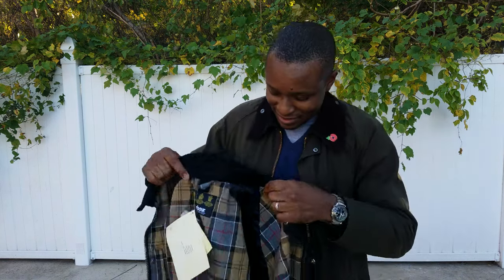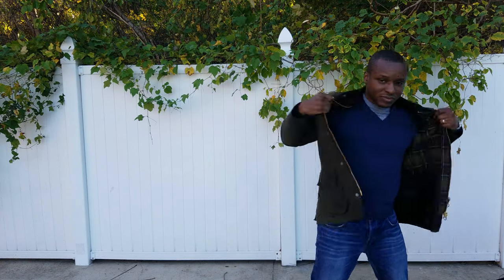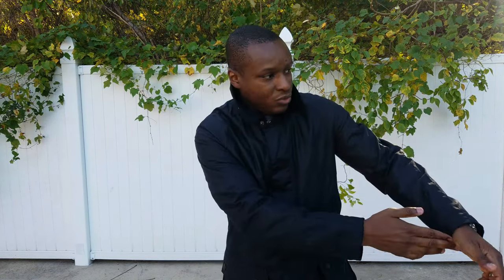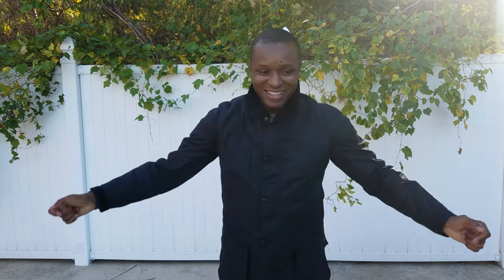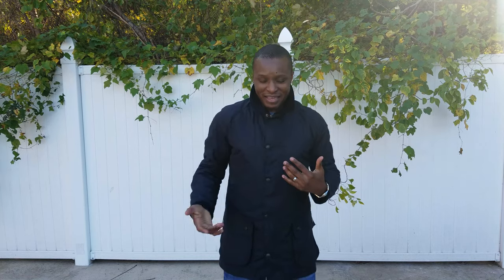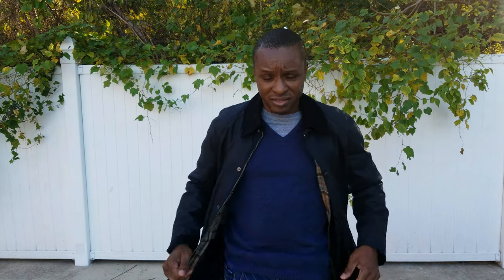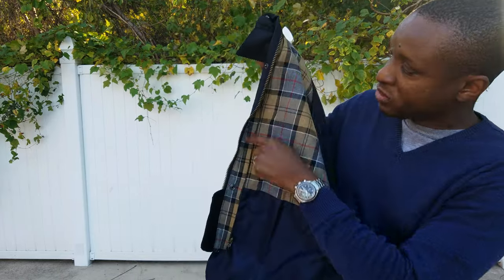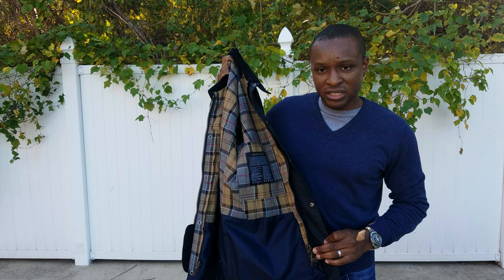Barbour Ashby Jacket Reviewed. Made In England Version.